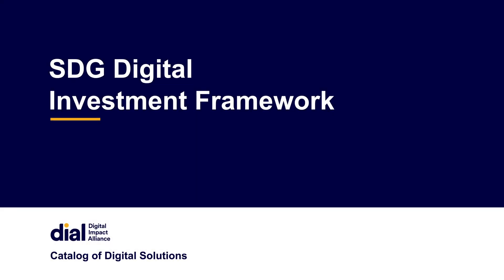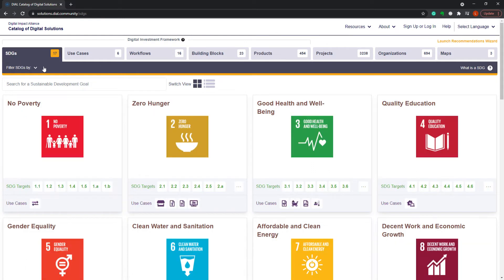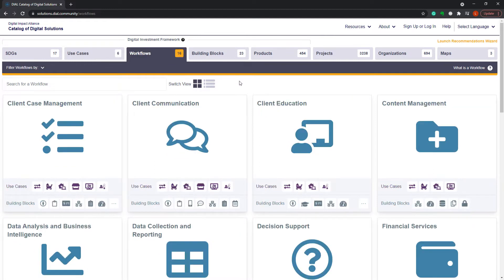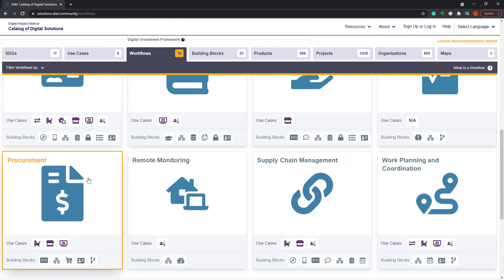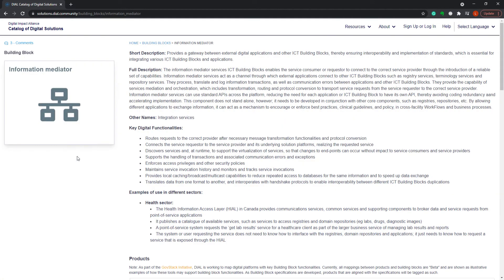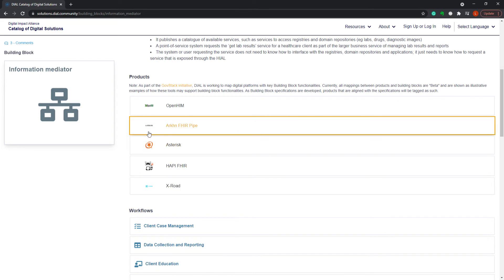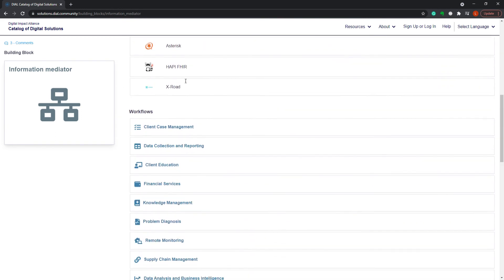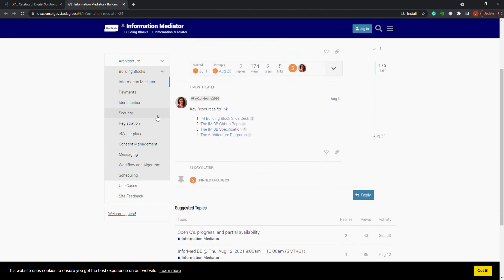Catalog of Digital Solutions Tutorial: SDG Digital Investment Framework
The Catalog of Digital Solutions is an interactive online resource that supports strategic decision-making for a wide range of stakeholders by making data on digital technologies accessible and reusable. It is a collaborative platform that aids users in the discovery and evaluation of digital technologies. Additionally, it tracks where these tools have been implemented and provides guidance for specific use cases.

Whether you are a project leader trying to determine if you should leverage an existing software platform or develop something new, a donor organization trying to coordinate investments across different sectors, or a government minister trying to understand what tools and platforms have been deployed in a specific country context, the catalog can help provide necessary information to support decisions around technology initiatives.